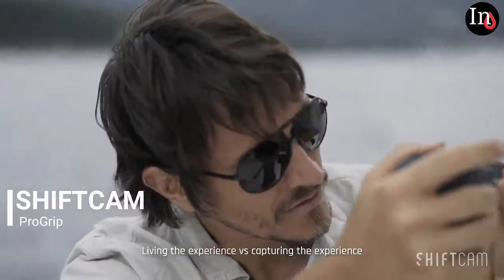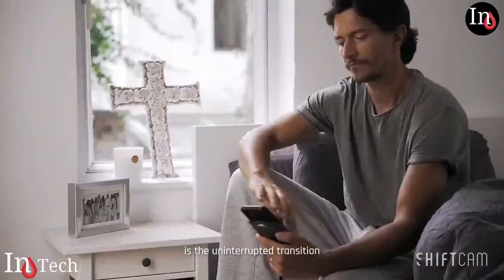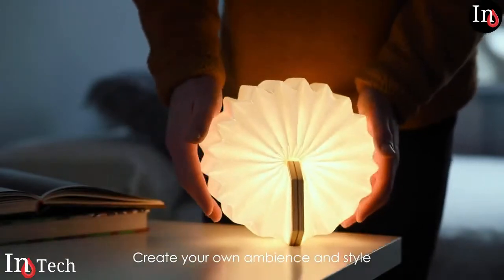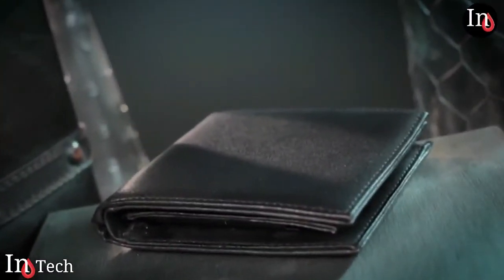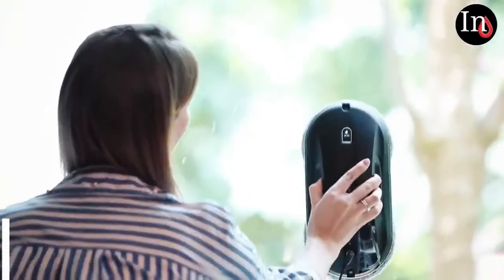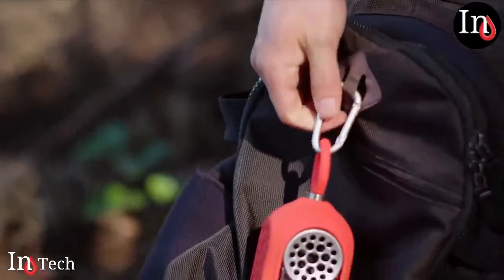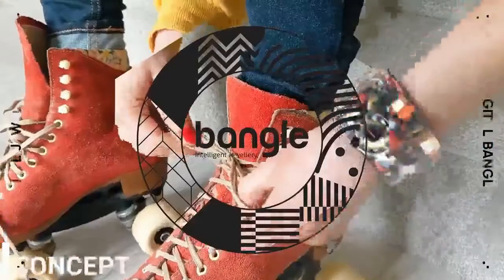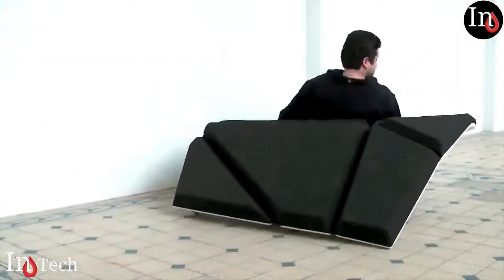9 Amazing New and Smart Gadgets Inventions 2020 | You Can Buy On AMAZON AND ONLINE .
In this video, we show a variety of best cool gadgets and Tech on another level for you to buy with best price! From the latest gadgets to the coolest gadgets you can be shopping on Amazon and AliExpress and Online Stores to make life easier!
It will be awesome to listen to your comments positive or no and will be a big gift for us.

   Reassuring Ergonomic Battery Grip

    SMART ACCORDION LAMP

   Wallet

   Ring - Emergency alert

   Smart Robot Cleaner Window Glass

   Portable Bluetooth Speakers

   Snorkel mask

2 Bangle – Price - Futuristic Foldable Smartwatch / Digital Jewellery

Our Mision is to find the best, newest,  t e c h - g a d g e t and technology.
We are looking for the best company all the word (USA, UK, Germany, China e.t.c)  and product of accessory technologys, smartphone, bike, vlogging, mystery box Product, mobile, photography, with criteria competition brawl stars and sidekick level and under competitive price, . For us science? -is  te ch - gadgets s  and techcr.
We try to give you tips positive and negative of the product, good for all pocket level (from gamers students to the millionaires) affordable price.